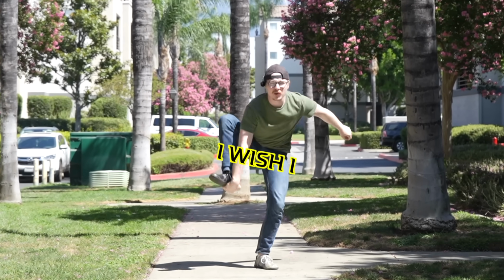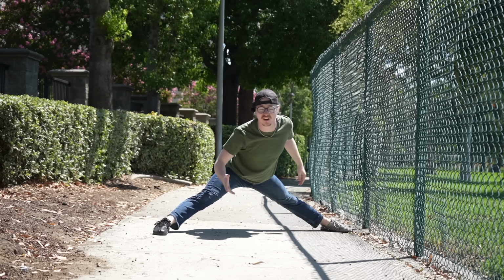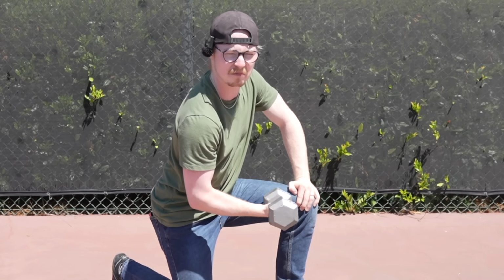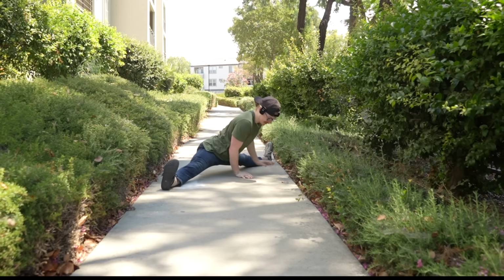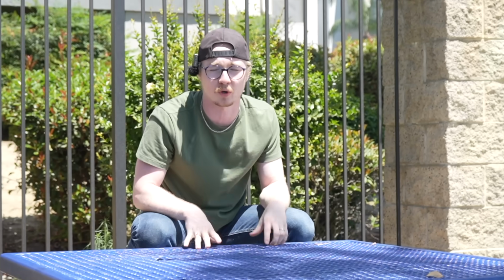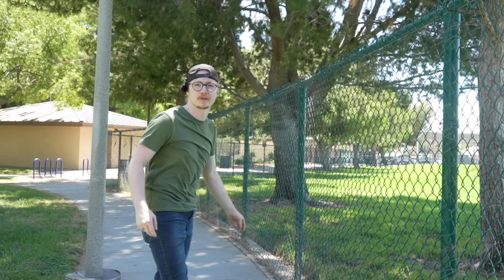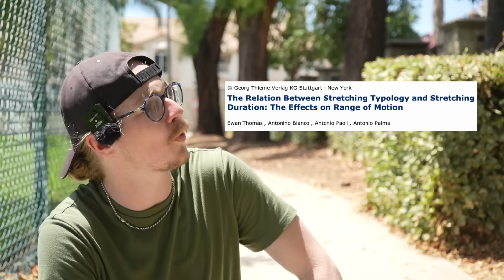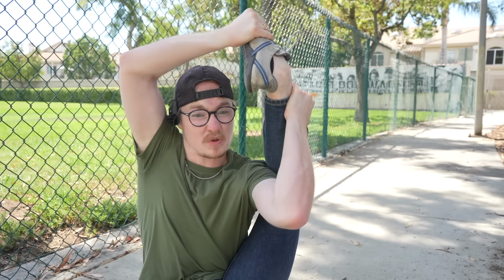The Only Flexibility Video You Need to Watch